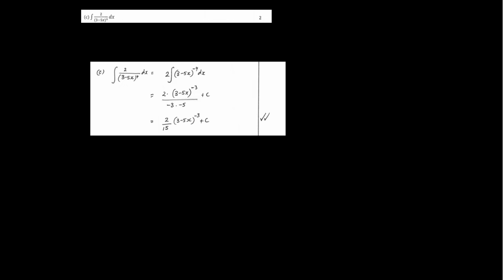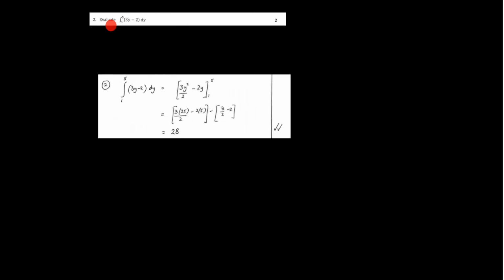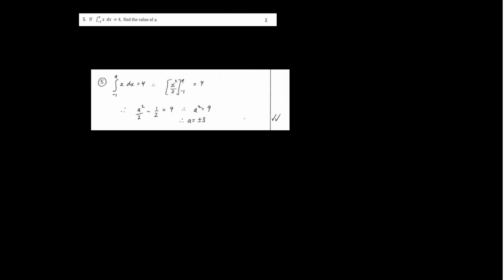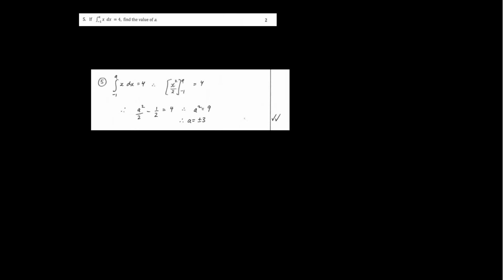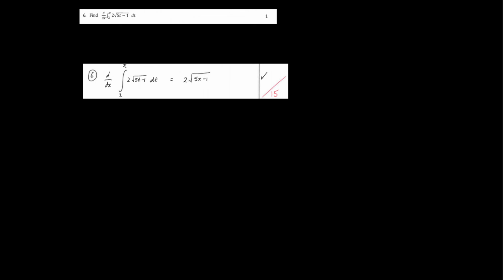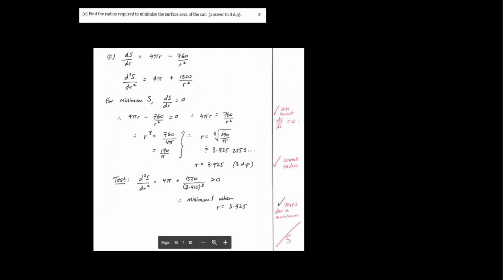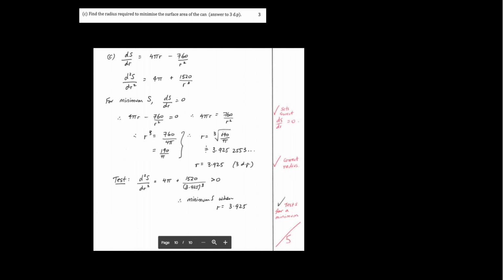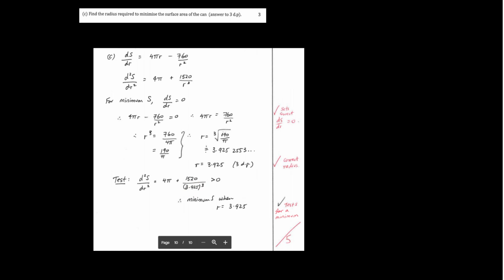12 2 Unit Solutions Q1 an Q4